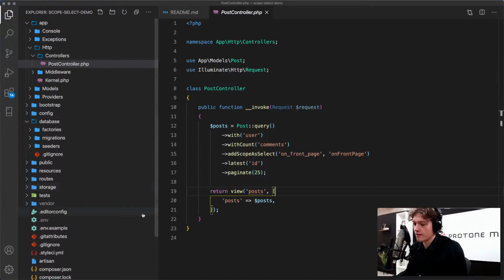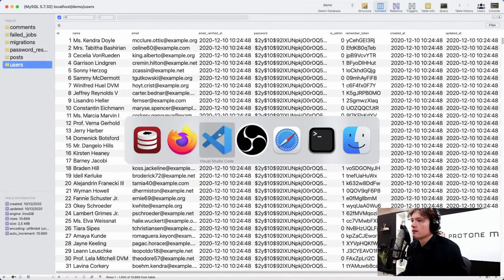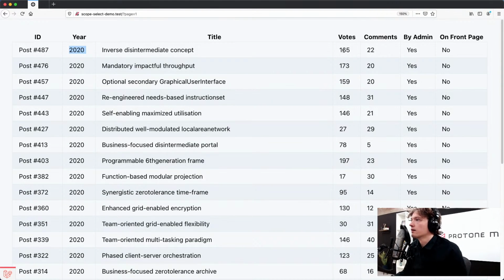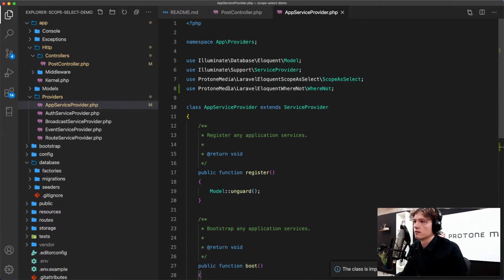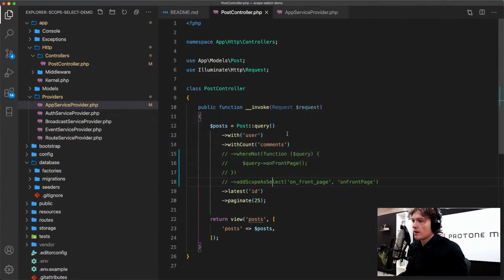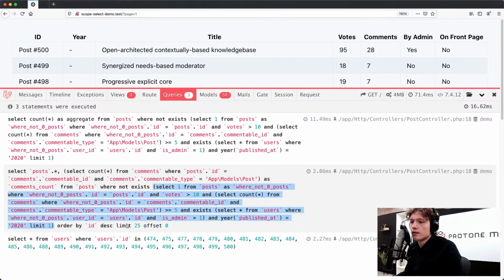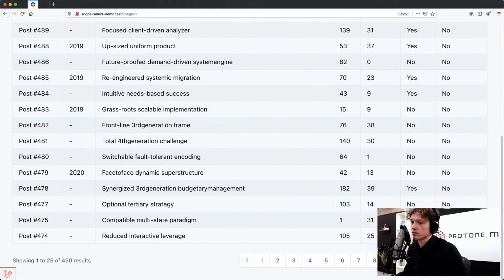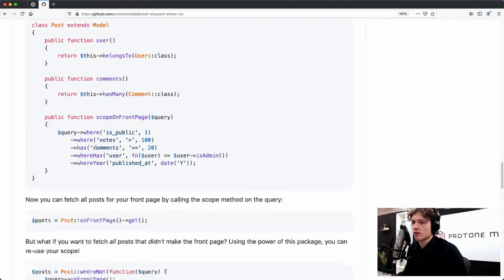[Live Coding Session] Another Laravel Package! Flip/invert your Eloquent scopes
1:20 Demo application
5:23 New package! (installation + usage)
7:45 Query explanation
12:52 Shortcuts
13:43 Recap